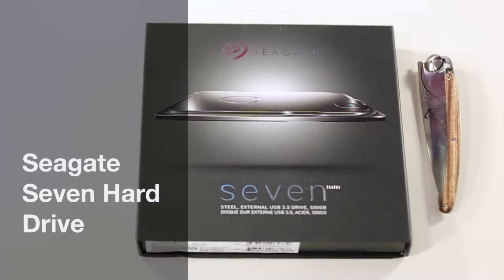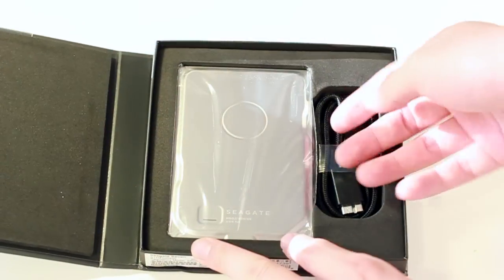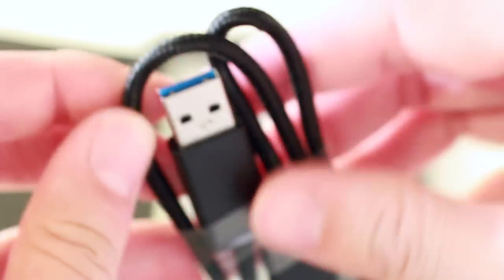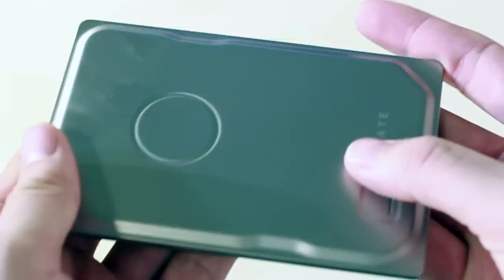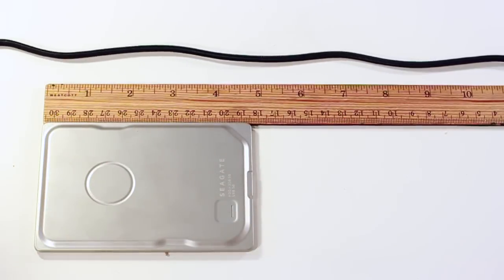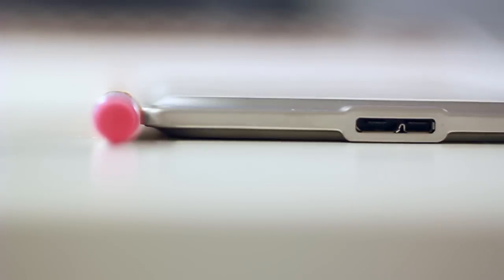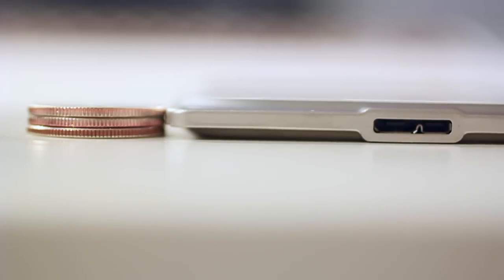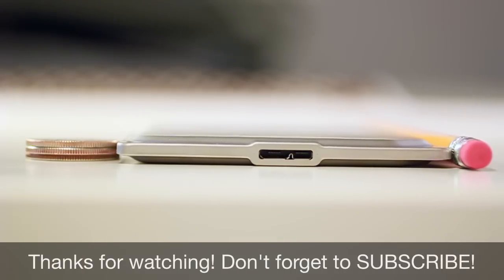World's Thinnest 500GB Portable Drive! (Seagate Seven Unboxing and Review)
This is my review of the seagate seven. The world's THINNEST 500GB portable drive!